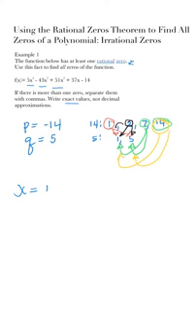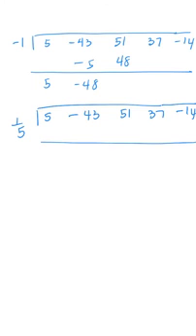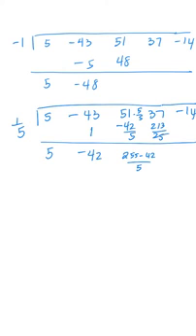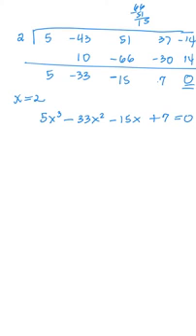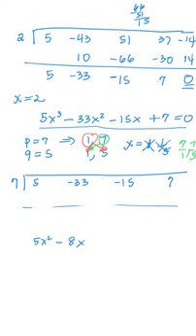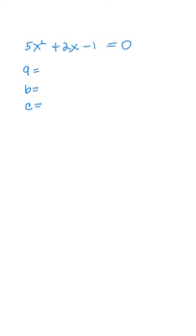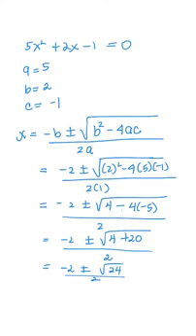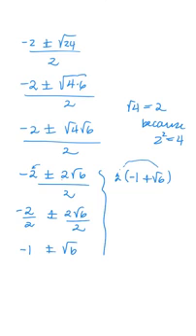Rational Zeros Theorem Irrational Zeros